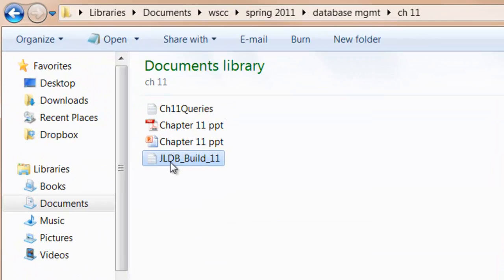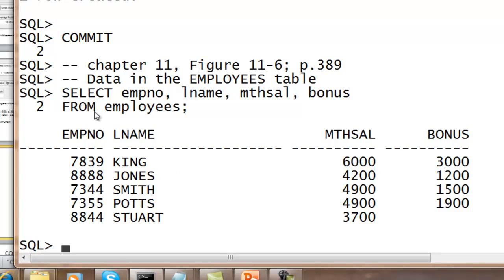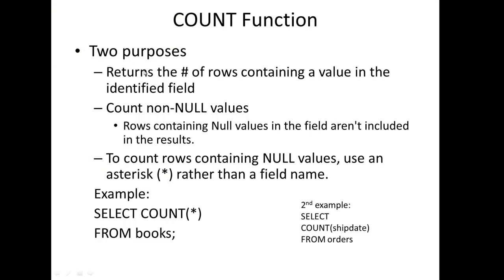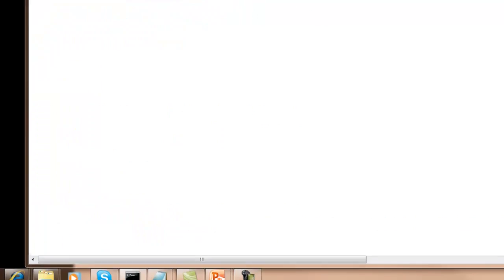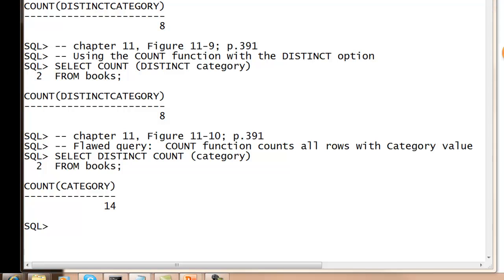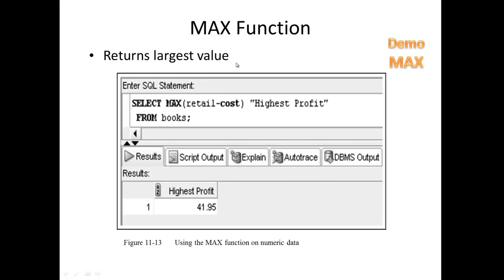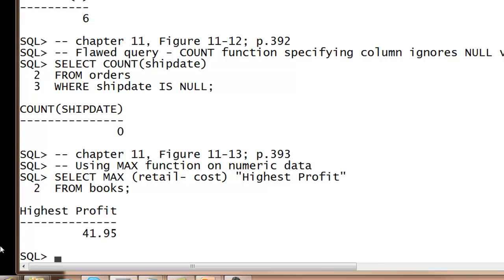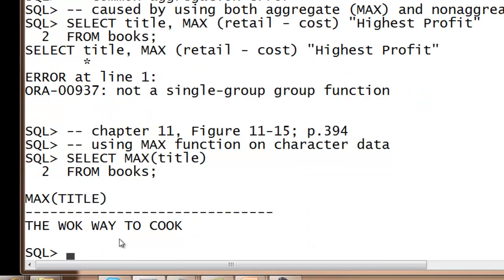Oracle ch 11 part 2 -Group Functions thru max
Group Functions in Oracle Express - thru max